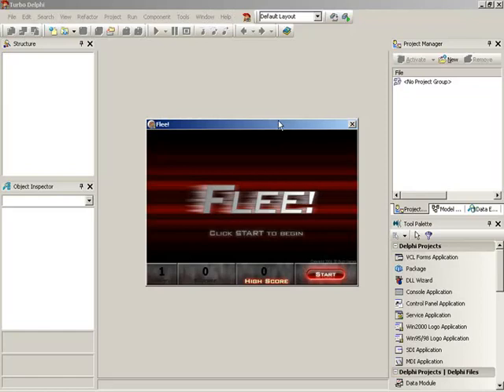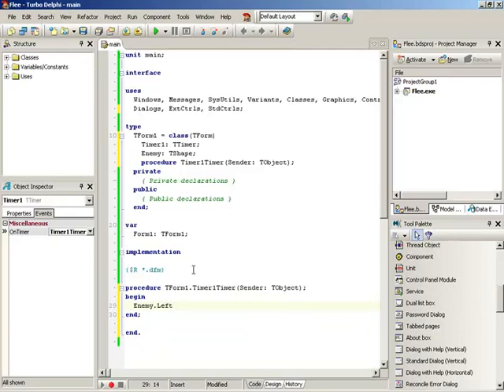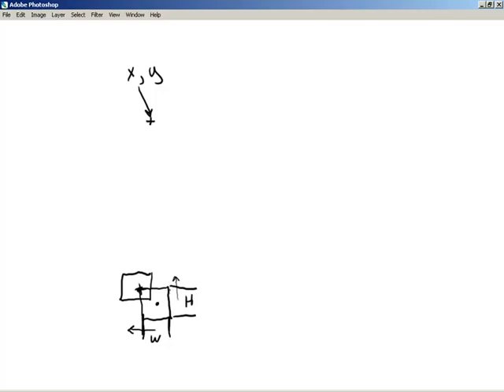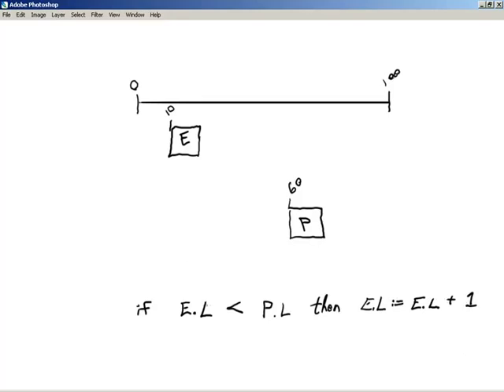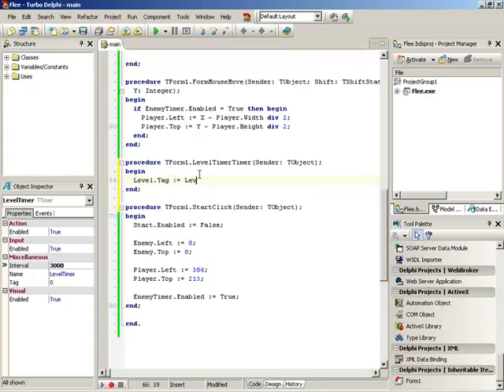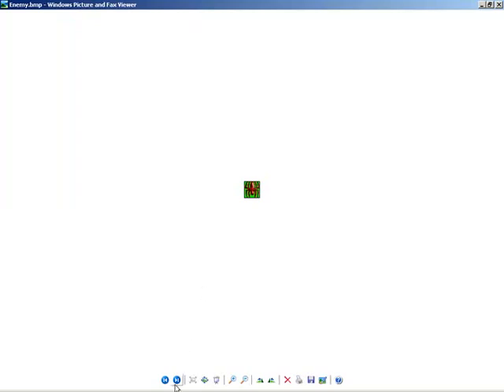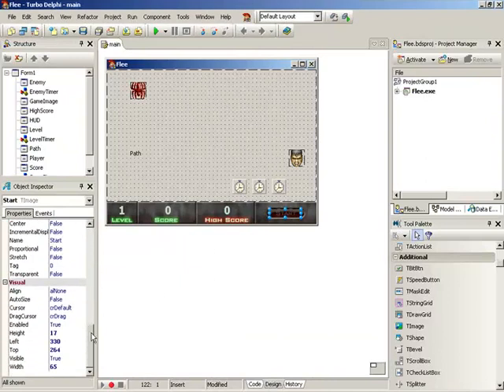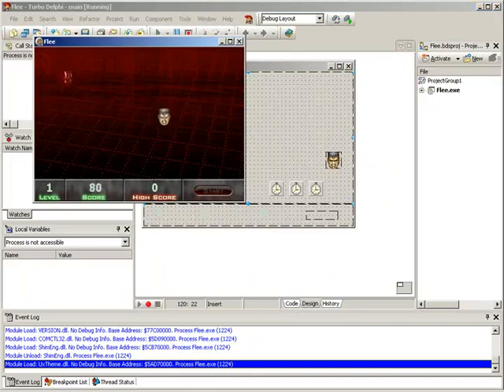🔴 Creating a Simple Game (Flee) • Delphi Programming • Delphi Beginners • Delphi Tutorial • (Pt. 3)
00:00 - Writing an Amazing Application for Beginners
01:44 - Getting High-Resolution Videos on YouTube
03:33 - Creating a Beginner Project
05:12 - Developing a Simple Game
07:02 - Creating a Graphical User Interface
08:48 - Introducing IF Statements and Variables
10:31 - Introducing the Whiteboard and VCL Forms Application
12:24 - Setting Properties for the Game "Flee"
14:12 - Introducing Timers
15:55 - Enabling and Disabling a Timer in Delphi
18:00 - Positioning Objects on a Window
19:59 - Manipulating Objects in Turbo Delphi
21:52 - Moving an Object with Code
23:44 - Writing Code to Move an Object
25:39 - Making the Player Move Faster
27:29 - Using an IF Statement to Make a Decision
29:17 - Making Decisions Based on Conditions
31:16 - Making Decisions with Delphi
33:21 - Screen Warping with the Enemy
35:18 - Renaming Objects for Clarity in Code
37:13 - Introducing a Player and Controlling it with the Mouse
38:59 - Accessing the Mouse Position with Mouse Move Event
41:07 - Moving the Player Around with X and Y
42:57 - Fixing the Player's Movement Problem
44:36 - Centering the Box with Simple Mathematics
46:23 - Centering the Player on the Mouse Cursor
48:16 - Centering the Box with Player Dimensions
50:09 - Collision Detection in Game Development
51:58 - Using the Intersect Routine in Delphi
53:56 - Using Intersect Routine for Collision Detection
55:55 - Defining a Variable to Show a Message Box
57:51 - Collision Detection in Delphi
59:28 - The Importance of Enabling and Disabling Objects
1:01:19 - Documenting Code with Comments
1:03:09 - Stopping the Player from Moving When the Enemy Stops
1:05:08 - Creating Simple AI for an Enemy
1:07:09 - Moving the Enemy with Code
1:09:00 - Writing Simple AI Code
1:11:04 - AI Movement in the Flea Game
1:13:02 - Bringing the Game to Life with a Start Button
1:14:58 - Re-Enabling the Start Timer After Death
1:16:00 - Resetting the Player and Enemy Positions
1:19:00 - Introducing Levels and Increasing Difficulty
1:20:41 - Storing Information Without Variables
1:22:29 - Using the Tag Property to Store Information
1:26:00 - Advancing Levels with Timers
1:28:00 - Converting Numbers to Strings
1:30:21 - Counting Levels in the Game
1:32:22 - Resetting the Level and Increasing Difficulty
1:34:00 - Increasing Difficulty with Levels
1:36:00 - Introducing a Third Timer for the Score
1:38:00 - Increasing the Score with a Level Multiplier
1:40:00 - Implementing a High Score
1:42:00 - Recording the High Score
1:44:00 - Checking and Setting High Score
1:46:39 - Adding Graphics to the Game
1:48:00 - Using Transparency in Bitmaps
1:50:22 - Replacing a White Box with a Player Graphic
1:52:09 - Loading Images on the Fly
1:54:00 - Storing the Path Information Automatically
1:56:03 - Extracting the Path Information
1:57:44 - Loading an Image File
1:59:28 - Concatenation with Strings and Numbers
2:01:41 - Adding Strings and Loading JPEGs
2:03:00 - Troubleshooting the Player Movement
2:05:00 - Enhancing the User Interface with a HUD
2:07:36 - Aligning Components for the Score and Level
2:09:19 - Creating a Clickable Start Button
2:11:11 - Changing the Mouse to Indicate a Hot Spot
2:12:55 - Resetting the HUD Graphic
2:15:06 - Updating the HUD and Game Graphics
2:17:00 - Hiding Characters Until the Game Starts
2:19:03 - Using Modulus to Change the Background
2:21:00 - Formulating a Unique Pattern
2:23:16 - Generating a Predictable Number Pattern with Modulus
2:25:22 - Using the Level Timer to Trigger a Background Change
2:27:16 - Looping Through Images
2:29:00 - Troubleshooting the Game Image Tag
2:31:15 - Creating a Game in Two Hours
2:33:07 - Taking Game Development into an Interesting World

Learn Delphi Programming - Creating a Simple Game (Flee).

Create a simple mouse-controlled chase game called "Flee!"

This 9-part course provides a full introduction to all the basic fundamentals and core concepts of Delphi programming for beginners. Learn how to code - learn Delphi programming the easy way.

Enter the world of object-oriented programming as a beginner, or expand your programming knowledge with a Delphi programming course taught by top-rated instructors. Apart from teaching you the fundamental programming concepts using Delphi programming, this course also covers the tools, how to write code, debug features, explore customizations, and start writing programs right away. It's one of the best courses to learn Delphi programming with so many tips, examples, and exercises.